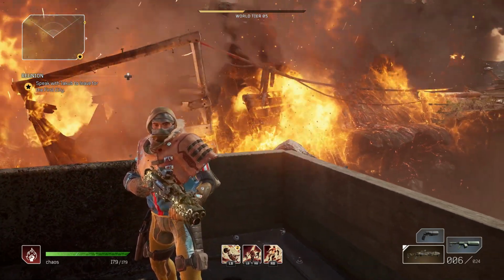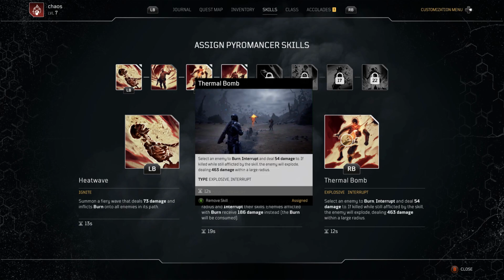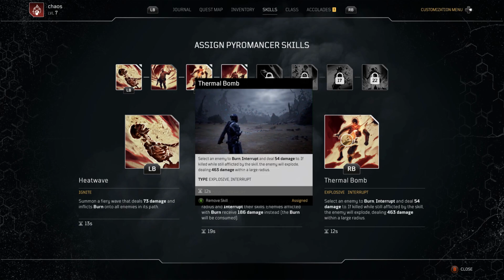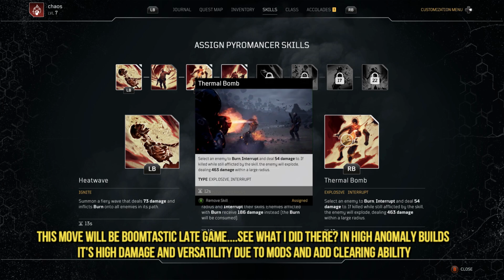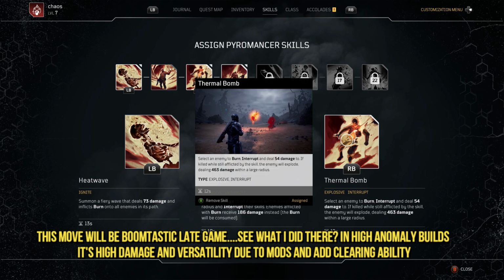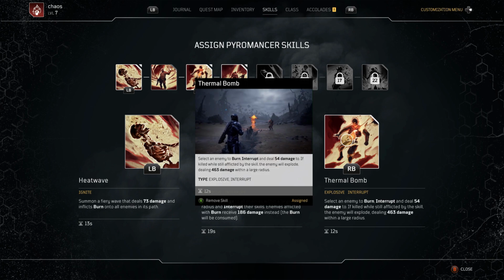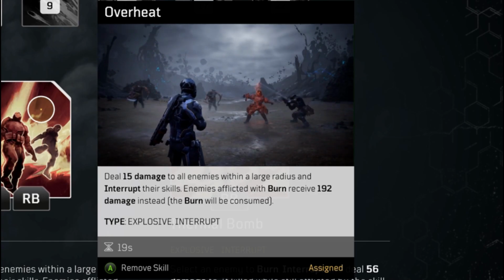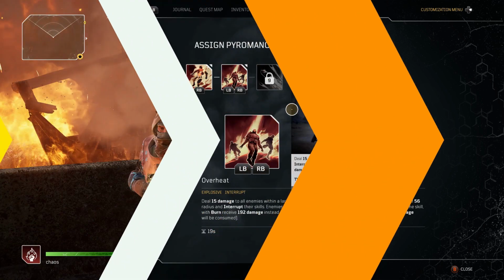outriders pyromancers strongest skill - thermal bomb - insane damage and multi target madness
outriders pyromancer best skill thermal bomb insane damage and great for multi target madness